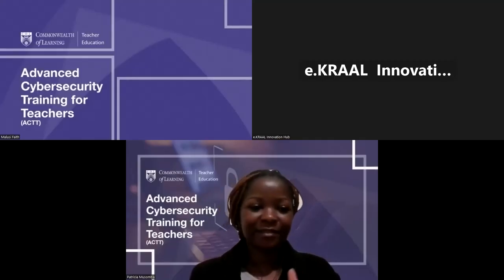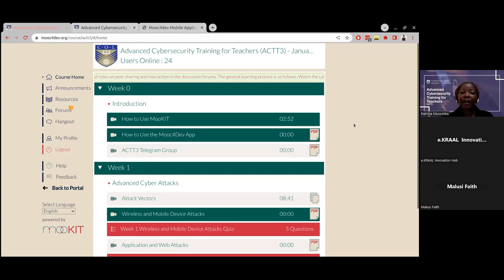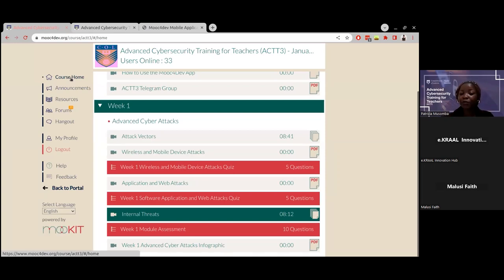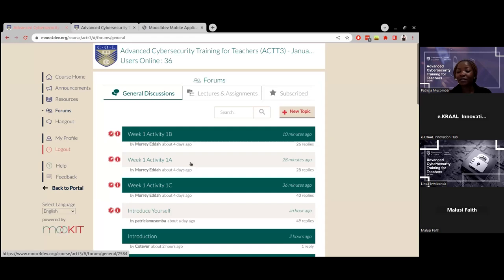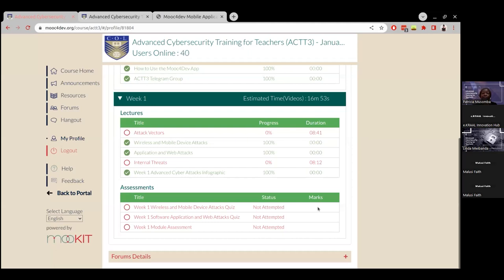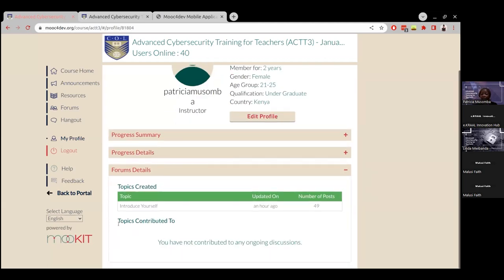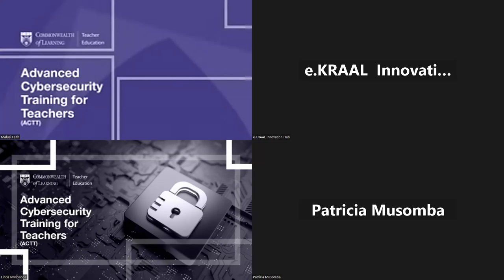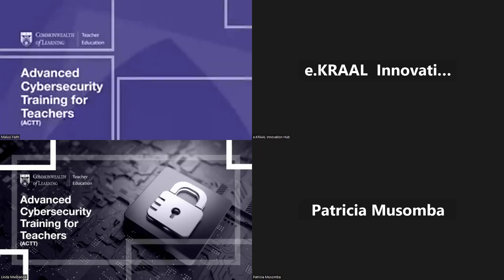ACTT3: Orientation Webinar